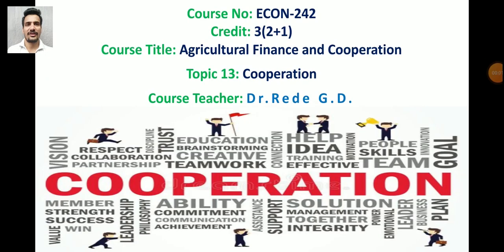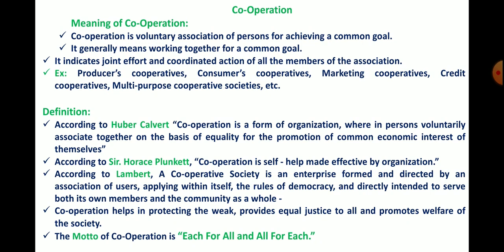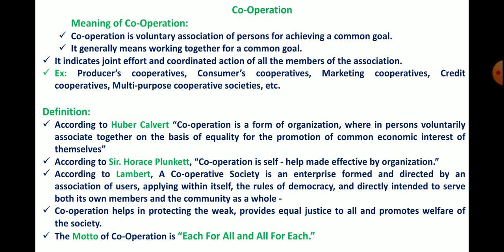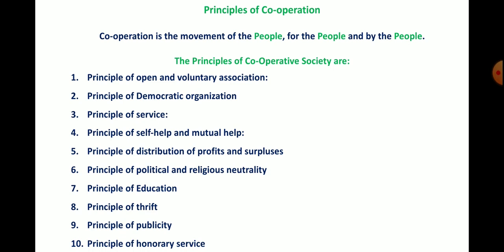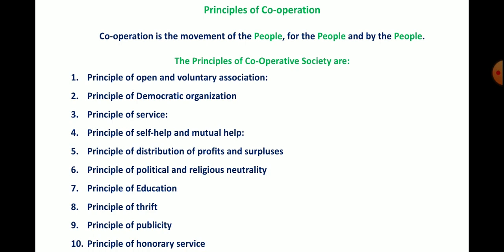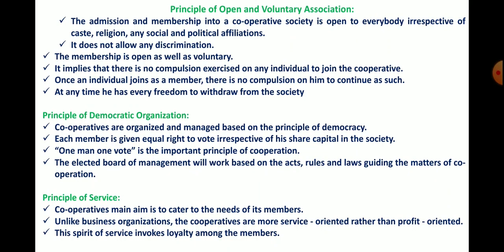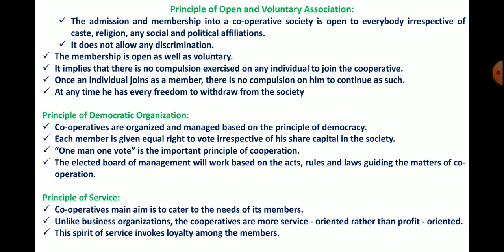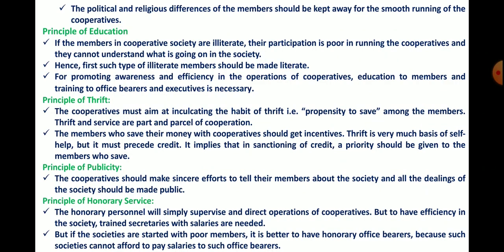ECON 242|Agricultural Finance|Cooperation|Principles of cooperation|Dr. Ganesh Rede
Co-operation – meaning - scope, importance and definition - principles of cooperation
Dear Students in this video I have discussed the Cooperation and Principles of cooperation topic of ECON 242 Agricultural Finance and Cooperation.
REFERENCE BOOKS
Agricultural Finance and Management - Subba Reddy and Raghu Ram
Agricultural Economics - Subba Reddy, Raghu Ram

Also Join with me On Telegram For PDFs, Links and Useful Study Material
Dr.Ganesh Rede
Assistant Professor, Department of Agricultural Economics